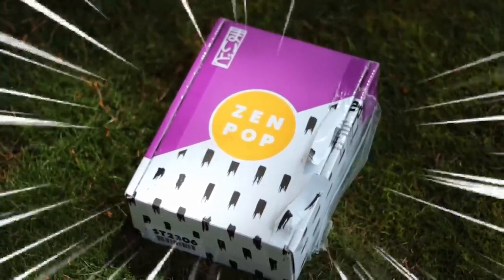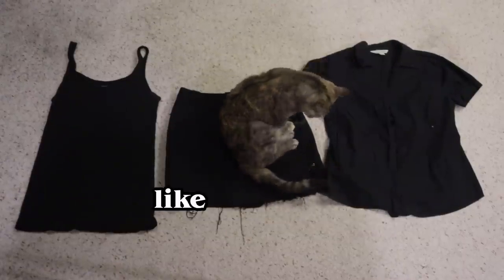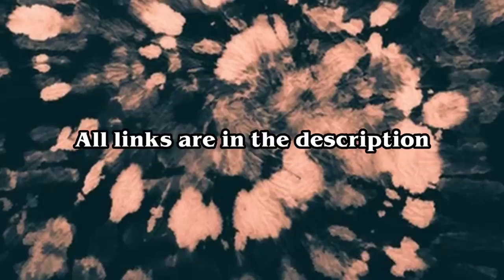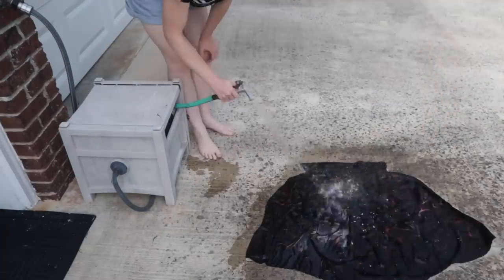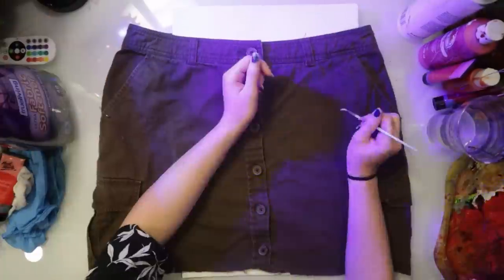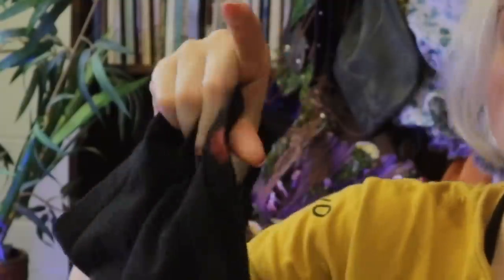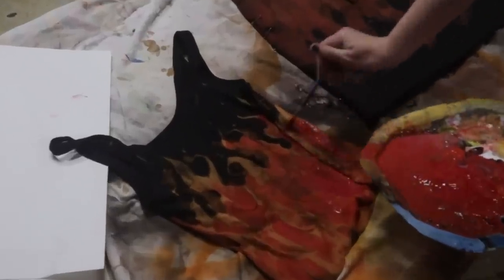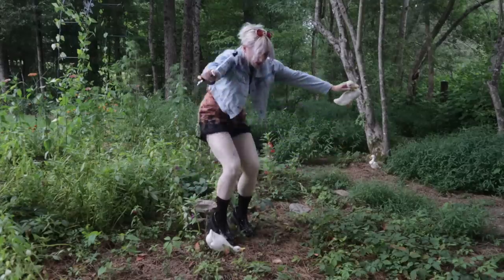Painting on my clothes with BLEACH 🦋 (somehow I didn't ruin everything)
🌸Sign up for free and get exclusive items from Japan!

★ Art details ★
✧Digital art programs: Clip Studio Paint
✧Tablets: Huion Kamvas GT 221 pro (current)
✧Editing: Davinci Resolve 16
✧Sketchbooks: Hardcover Blick 8x10, Hardcover Strathmore 8x10,